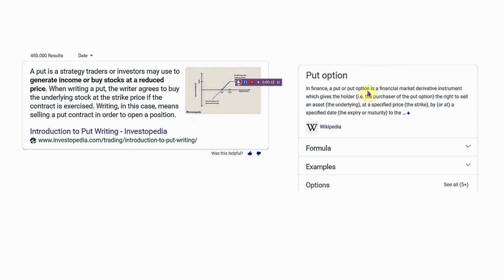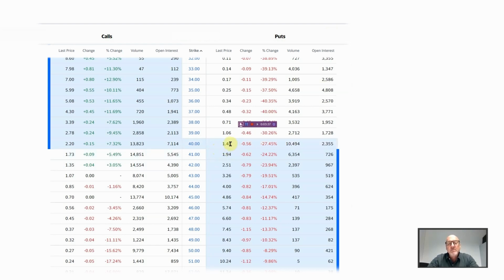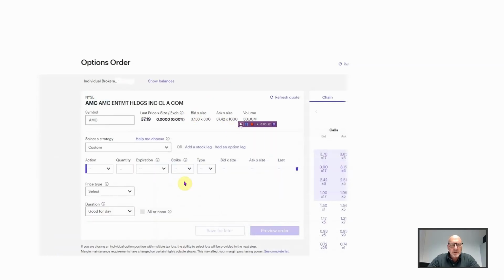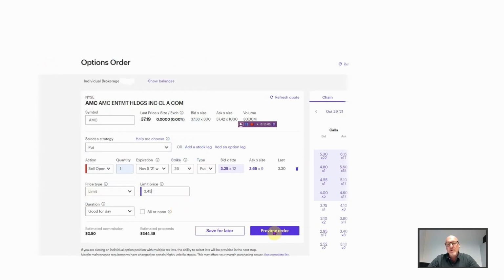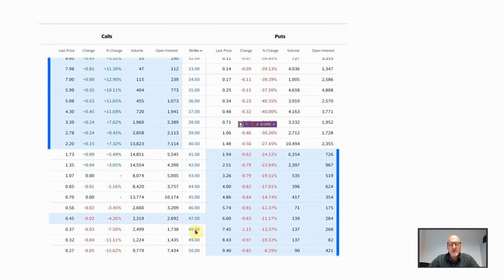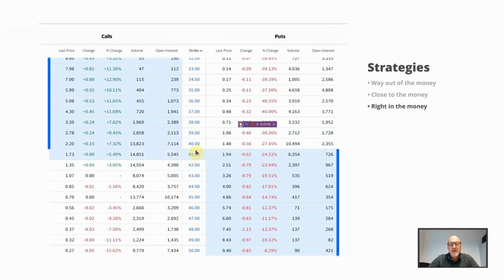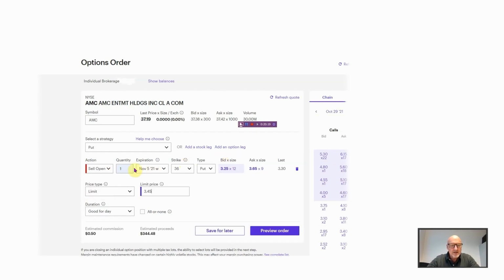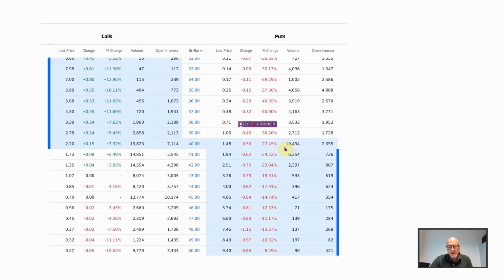Selling Options on AMC - Part 1 - Selling Puts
Part 1 of series about selling options on AMC.
Created by DiverSK @SkCg160762
Edited and hosted by catfoodcannon @catfoodcannon

0:24 Definition of a put option
2:23 The options chain
5:13 Sell to Open. How to enter the sell order.
11:08 Buy to Close
11:43 Possible outcomes
14:43 Strategies
19:10 Summary of the process
20:14 Cash secured put
21:48 A thought experiment...
26:24 About the next video